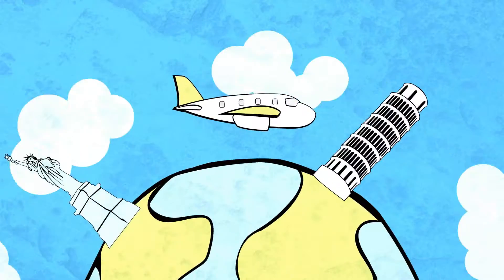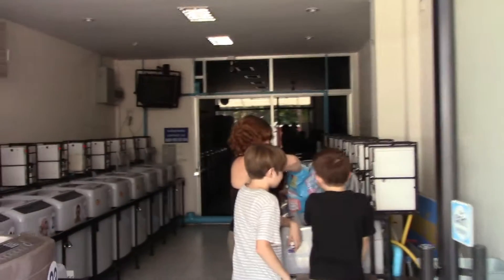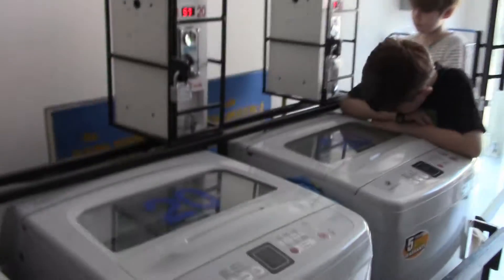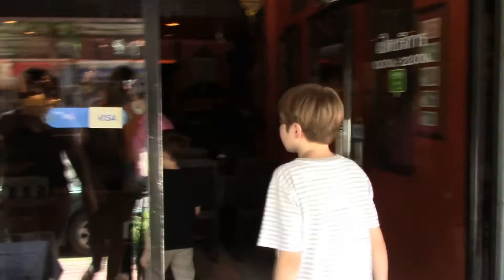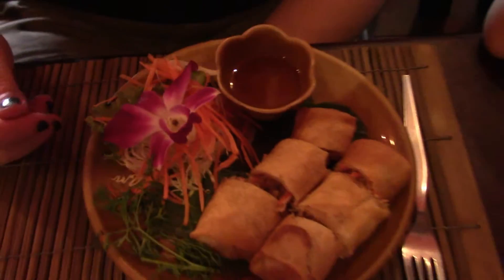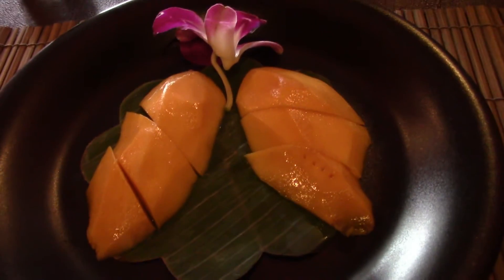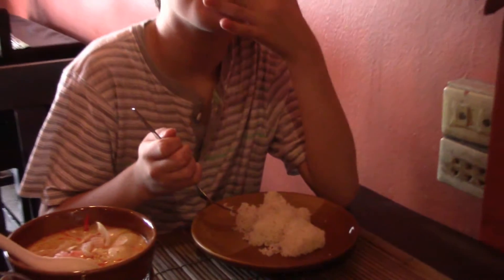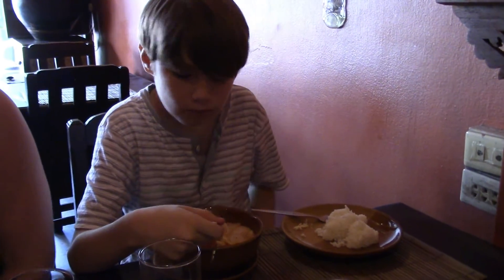DOING LAUNDRY IN THAILAND!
We thought we'd show you guys how we do our laundry while traveling in Chiang Mai, Thailand.

Hi, welcome to the TravelKatzFamily youtube channel! We are a family of 4 which consists of a single mom and 3 kids who have decided to leave our home country in the USA to travel the world - starting out in Chiang Mai, Thailand! We sold our family car, put everything in storage, and boarded our plane December 1, 2015 and arrived in Chiang, Mai, Thailand on December 3, 2015.  Join us on our fun, crazy, and average every day lives as we journey around the world!

TravelKatzFamily
Rachael (Mom)
Alex - age 19
Richie - age 12
Ethan - age 7

Check out our old youtube channel RachaelMomOf3 to see videos from 2008 to present. It has videos of the beginning of our journey and our arrival in Thailand. We decided to start a new channel as we feel like we are starting a new chapter. This will be our family channel from here on out. :)